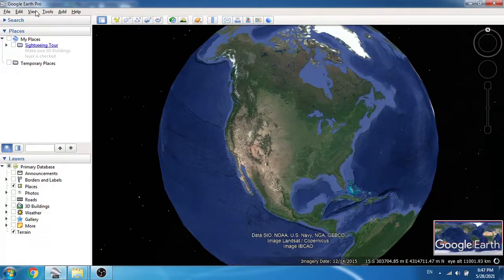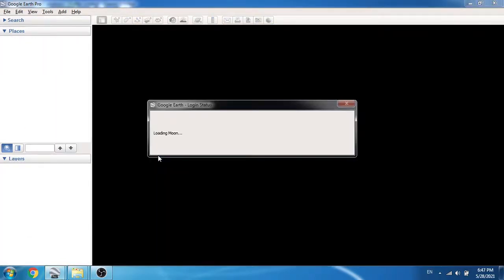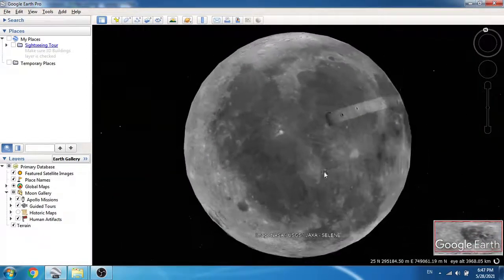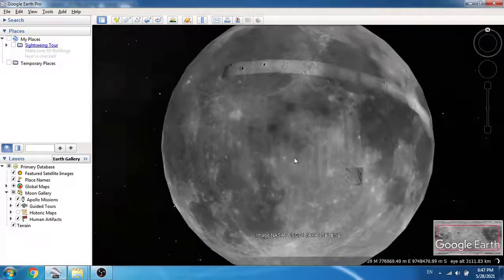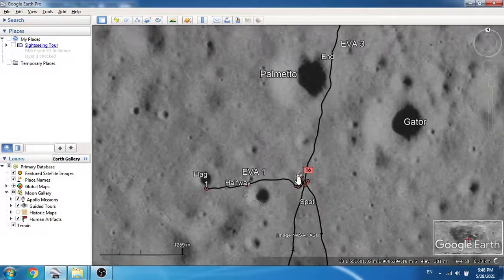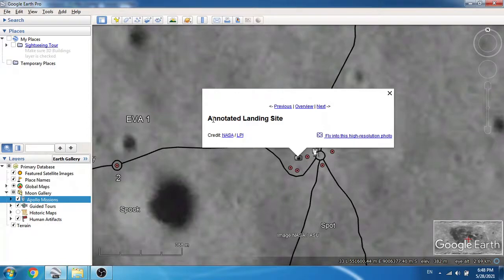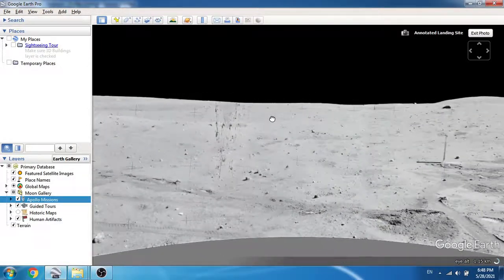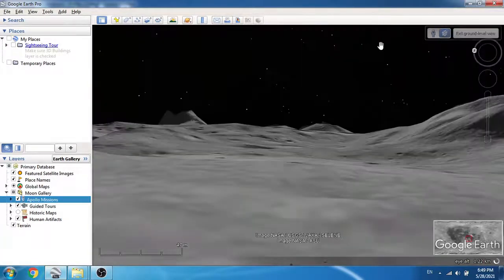Exploring Moon and Mars with “Google Earth”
Don’t miss this amazing option. It is for the people interested in planetary science. Also, if you are a geologist / geoscientist, you will enjoy watching our bright MOON and our red friend MARS. (:

I just showed some examples, you can explore for more.

Here is a link to a paper about the red planet if you are interested to know more about our red neighbor, the mysterious Mars with its wonderful differences with respect to the Earth. I personally really liked this one.

Now, Open your Google Earth and enjoy exploring Moon & Mars!